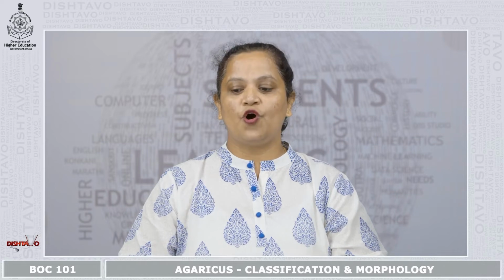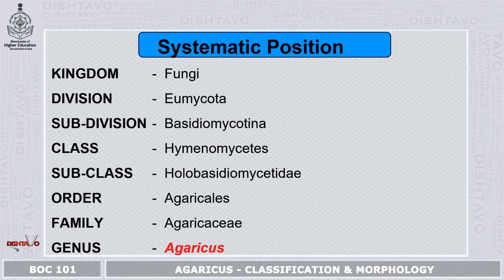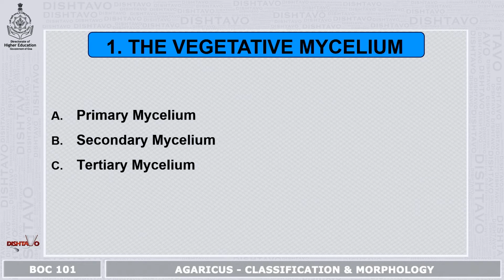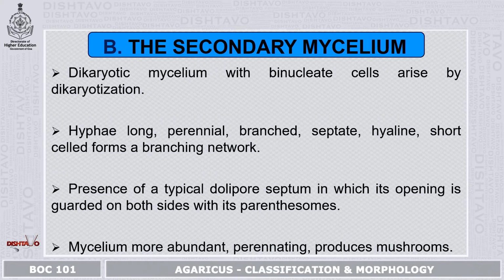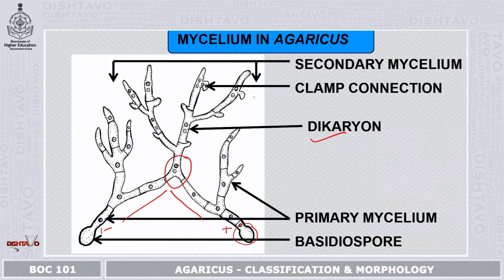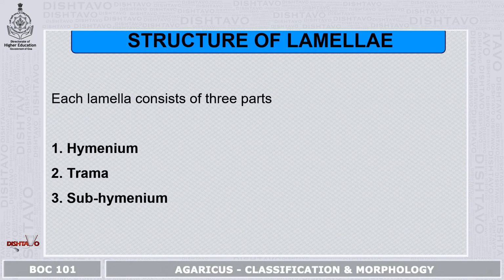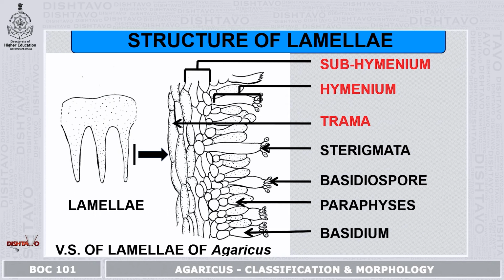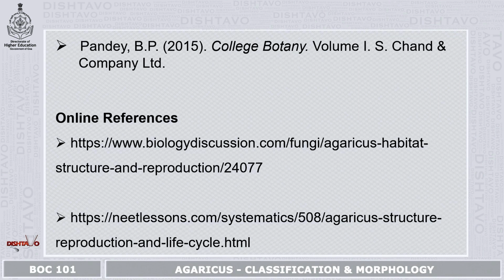44 || BOC 101 ||Fungi -Agaricus: Classification and Morphology